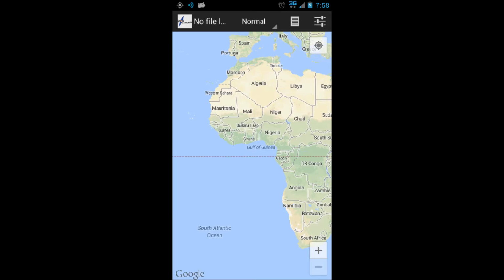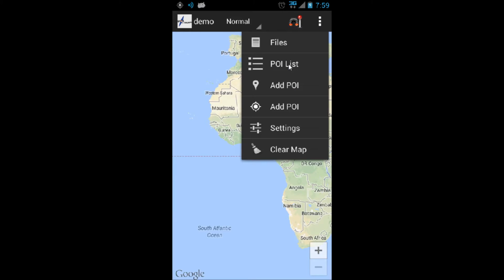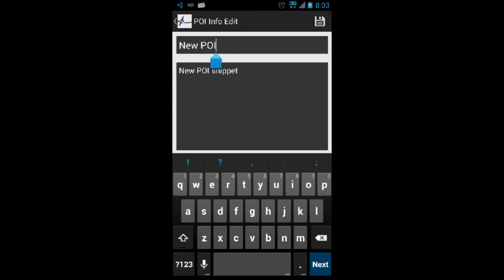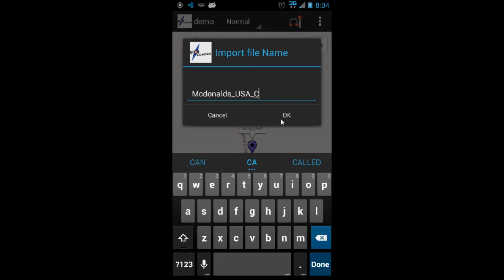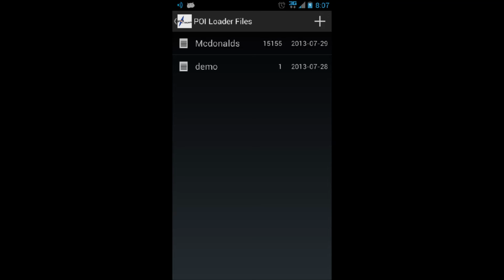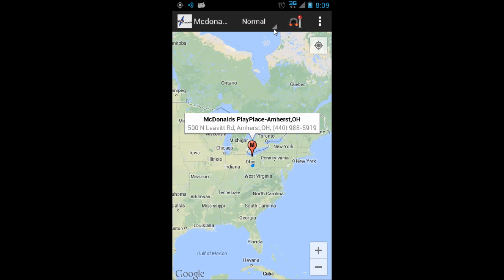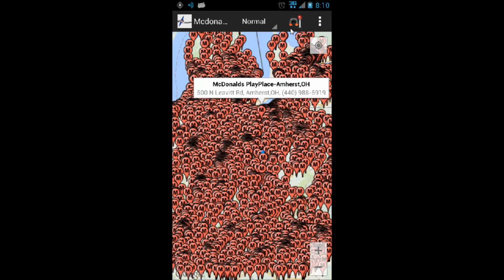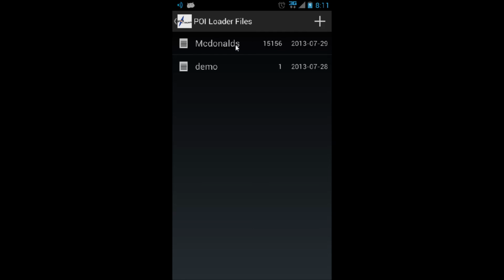POI Loader v3 Android app Demo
Overview of the new POI Loader v3 Android Application